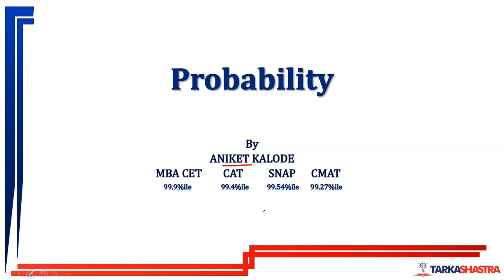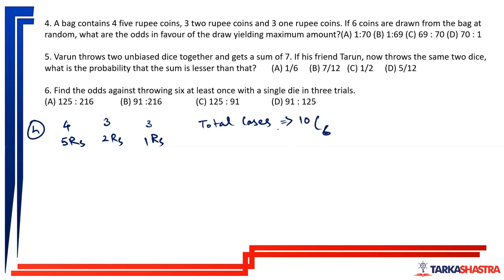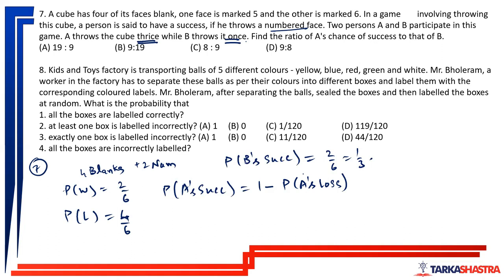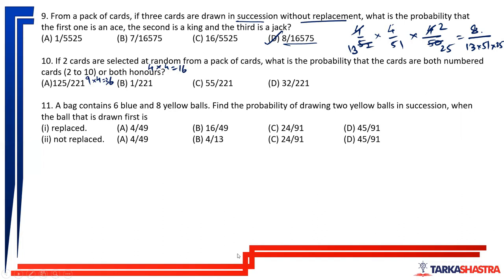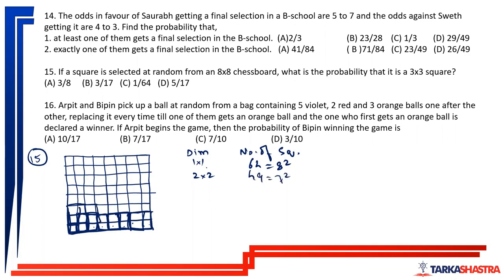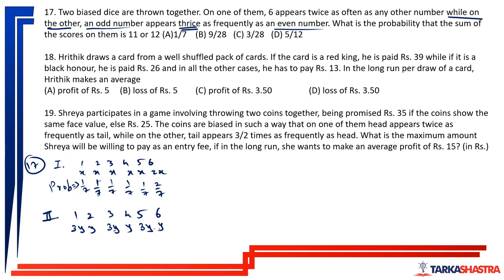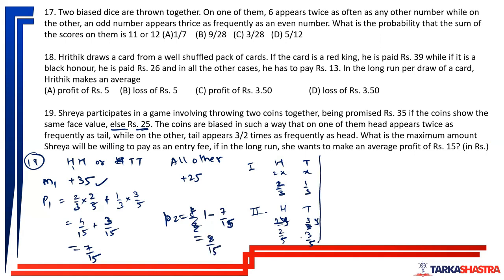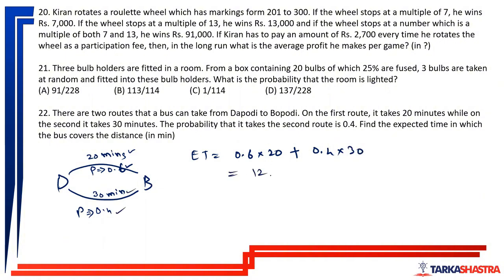IIM K BMS AT 2025 | Free Coaching Session 28/30: Probability | Tarkashastra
Welcome to Session 28 of our Free 30-Day Coaching Series for IIM Kozhikode BMS AT 2025 aspirants!
In this session, we dive deep into Probability, an important and scoring topic in Quantitative Aptitude.

🎯 What you'll learn:
1. Basic Concepts of Probability
2. Classical & Empirical Approach
3. Conditional Probability
4. Solved Examples and Practice Questions
5. Exam Tricks & Shortcuts

Whether you're just starting out or brushing up your skills, this session is perfect to strengthen your concepts for the actual test.

Check out the complete 30-session series on our channel to prepare for all sections of the IIM K BMS AT exam.

🧠 Instructor:
Learn from our expert faculty at Tarkashastra, known for simplified concept teaching and high-level exam strategies.